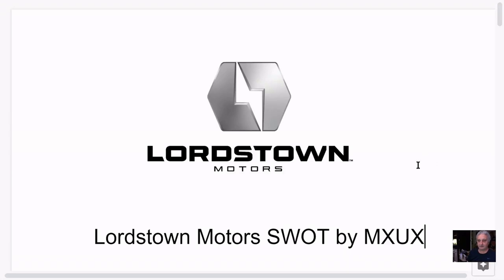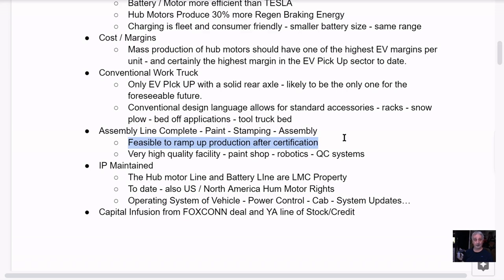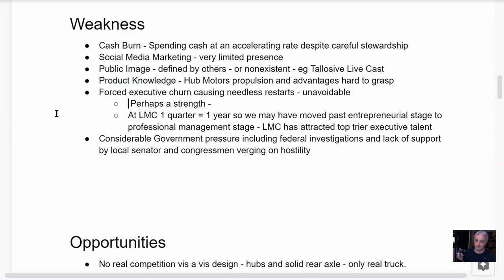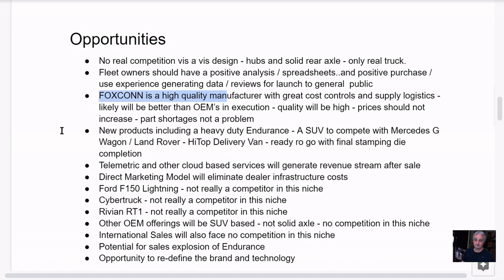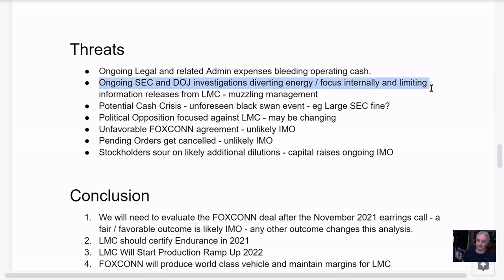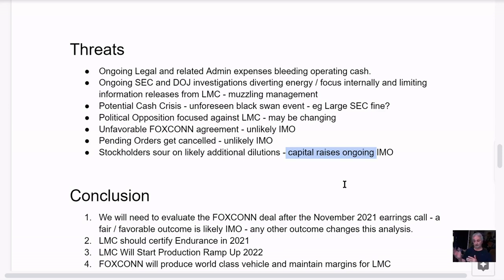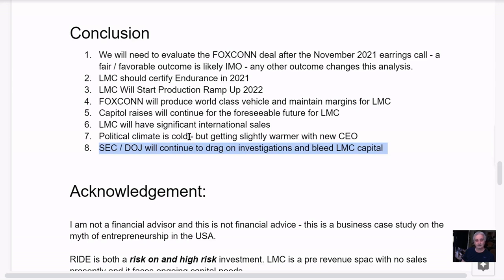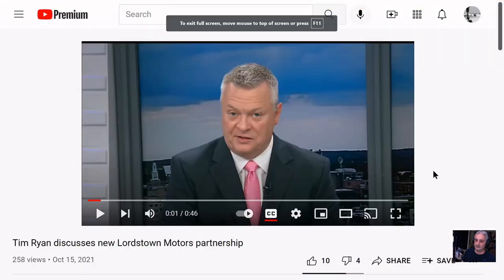RIDE STOCK | LORDSTOWN MOTORS | ENDURANCE | S.W.O.T. ANALYSIS | STRENGTH WEAKNESS OPPORTUNITY THREAT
This analysis takes into account all of the information available to date on $RIDE, LMC, FOXCONN and the endurance. It is broken down into the SWOT sectors (and old business school technique).

Conclusions are offered and there are some supporting video clips. This was done with the stockholder in mind but, if you want to know what is going on with this company I am pretty sure this is the best information available on YOUTUBE.